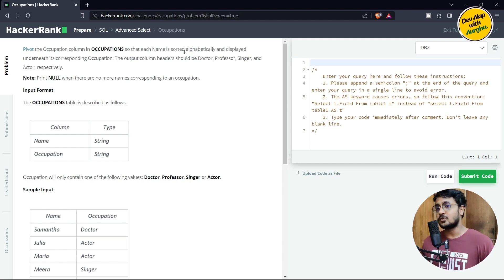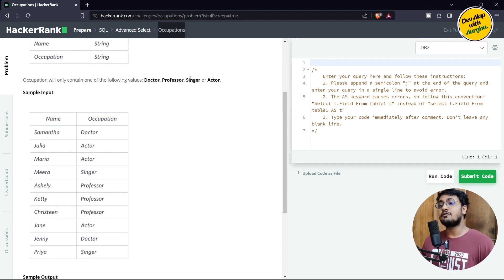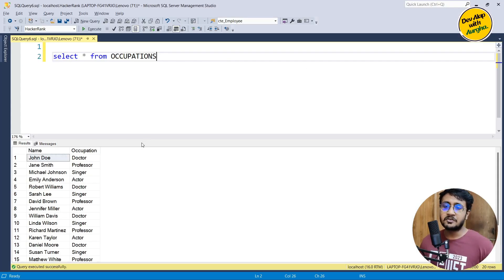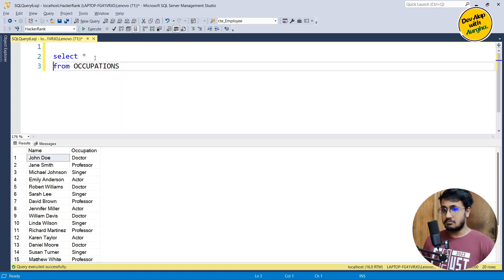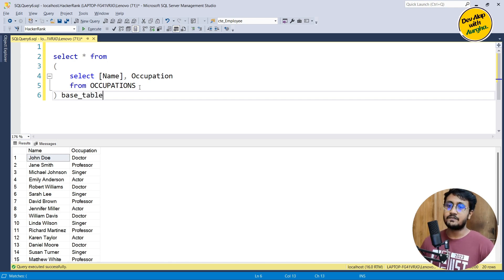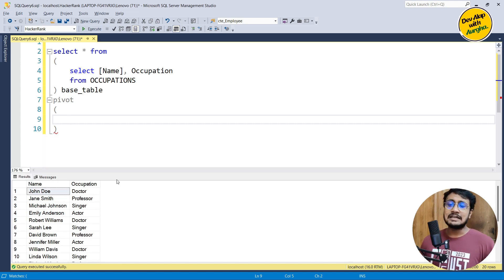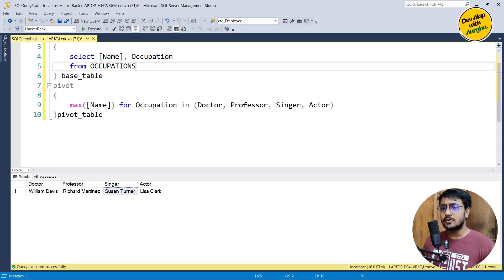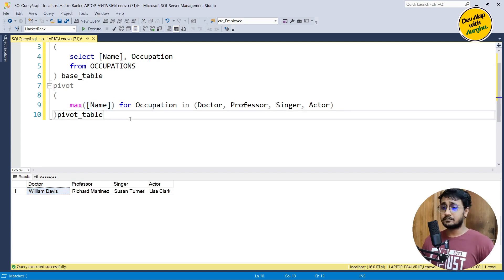Occupations | HackerRank SQL Problem Solution (English)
Key topics here:
- Pivot query
- Aggregate Function
- Window Function

Timestamps
00:00 Problem Statement
02:20 Solution
09:02 Submission